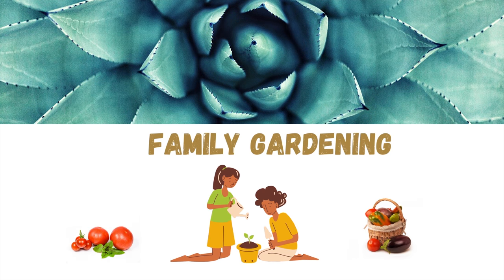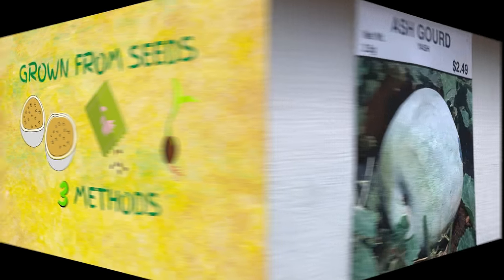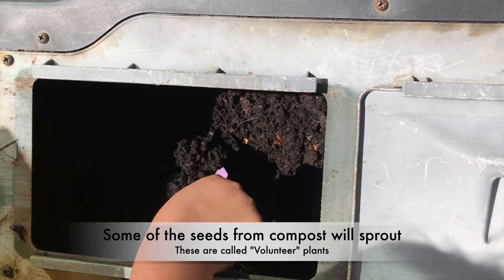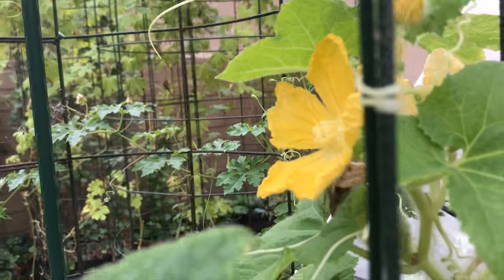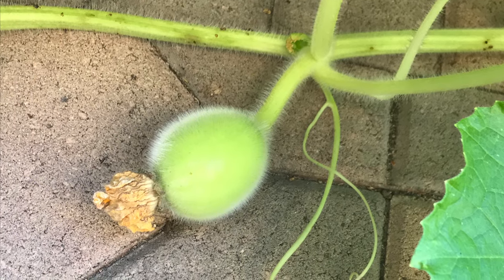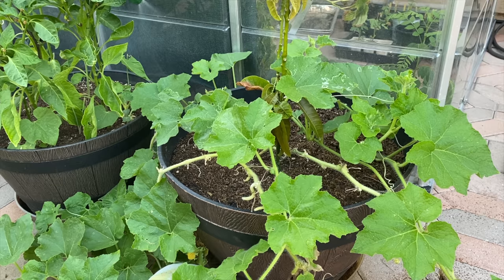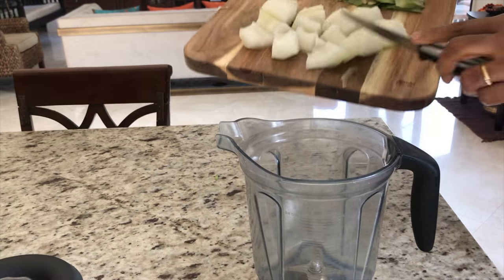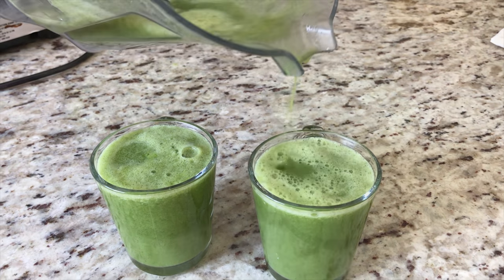How to grow Ash gourd or Winter melon in Containers. Includes a Recipe for Detox Juice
This video is about how to grow Ash Gourd or Winter melon at home in Containers or pots. From seeds to harvest. Ash gourd is also known as waxy gourd, pooshanikkai, petha and few other names. Includes a Recipe for Detox Juice